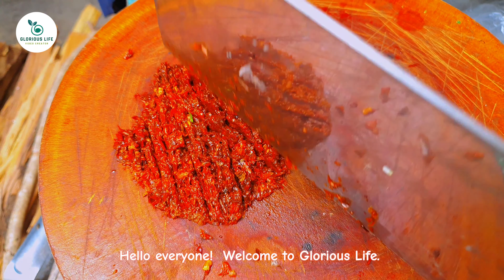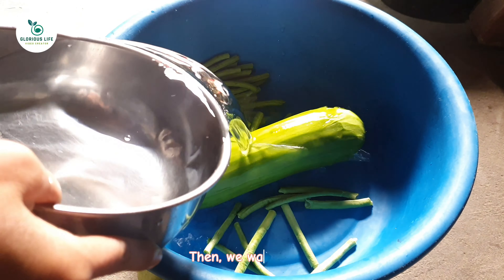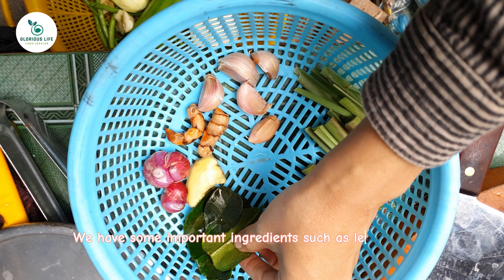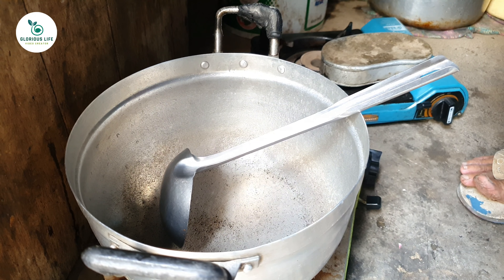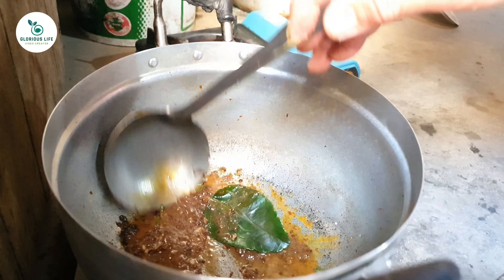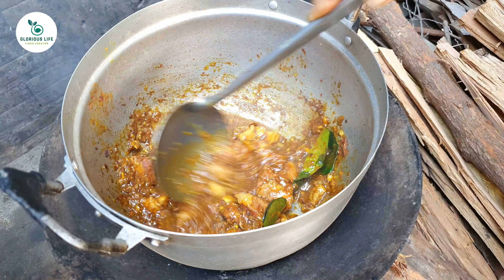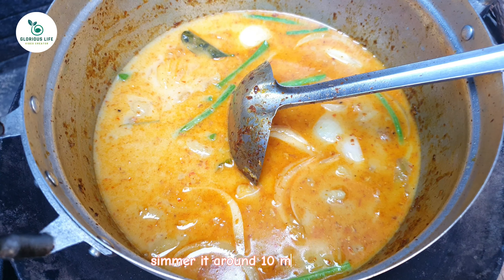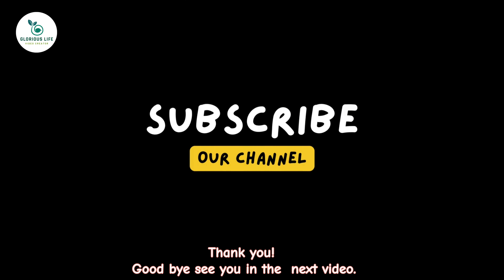Kris Soup (with Khmernoodles) | delicious food for meal.